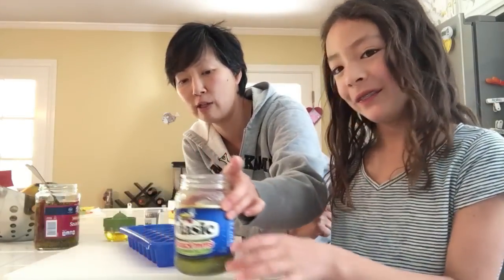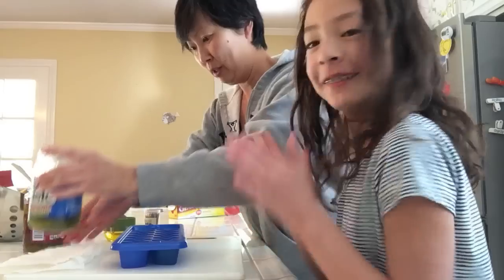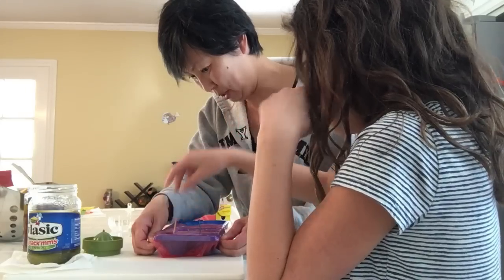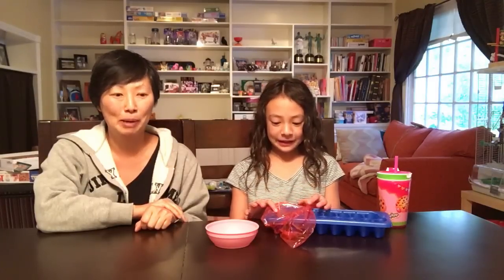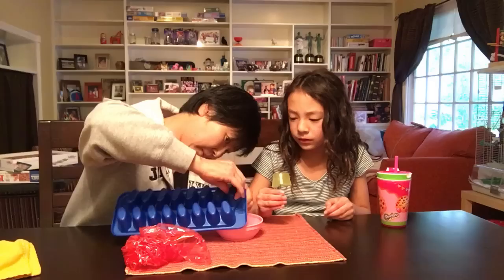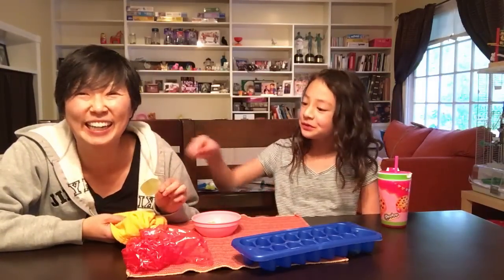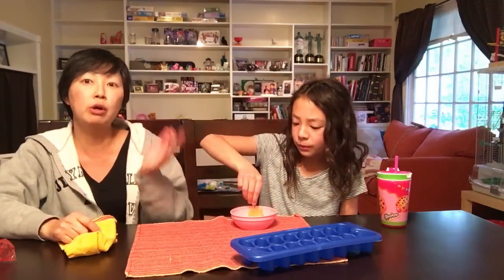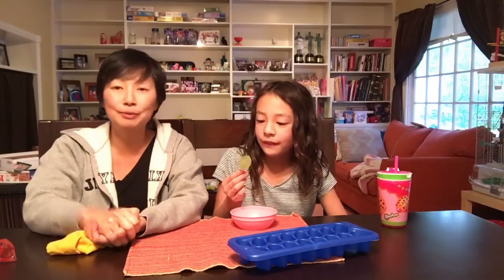Pickle Juice Popsicles DIY!!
We went a little nuts today and decided to do a DIY! We made pickle juice popsicles. LOL!! See how we liked them :)

Twitter: @FoodMania Review  @AubreyAndersonE  @TheAmyAnderson

Want us to try products from your town, state or country?!